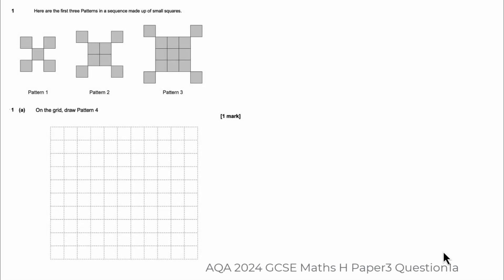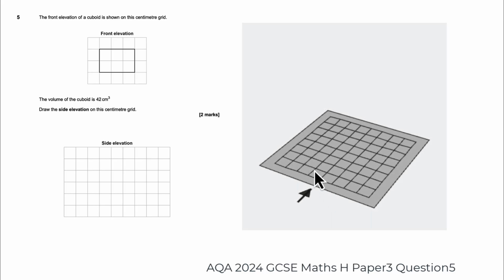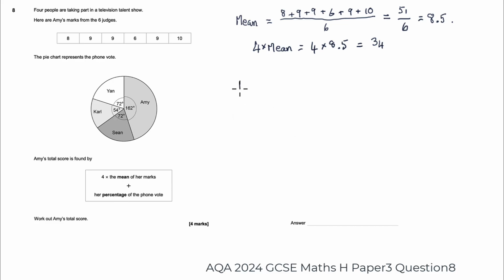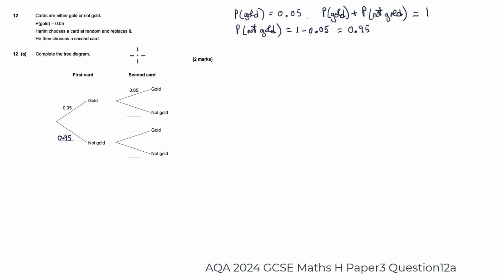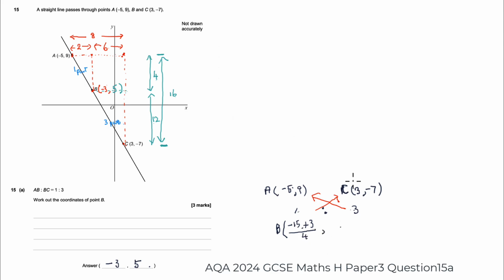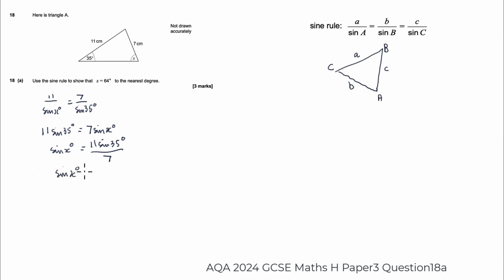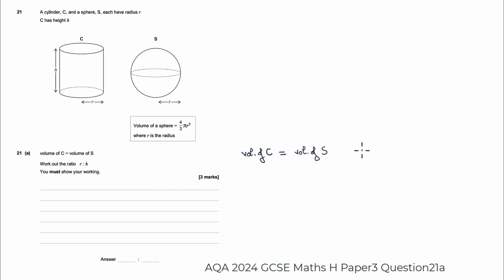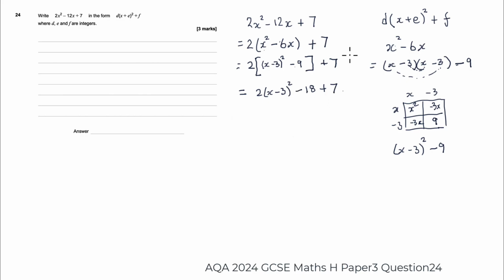2024 AQA Higher Tier GCSE Maths Paper 3 | Full Solutions & Step-by-Step Answers (GCSE Past Paper)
Full step-by-step solutions for the 2024 AQA GCSE Higher Tier Maths Paper 3. Ideal for GCSE Maths students preparing for their exams or mocks with past papers and marking schemes.
This video goes through all 24 questions with detailed explanations to help you understand and revise effectively for your GCSE Higher Tier Mathematics Exam or your Mock Exam.

Chapters
00:00:00 Intro
00:00:46 Q1 Pattern sequence / nth term formula
00:05:41 Q2 Pythagoras' Theorem
00:11:20 Q3 Sampling problem
00:12:47 Q4 Understanding meaning of Identity
00:17:23 Q5 Elevation problem / cuboid
00:22:34 Q6 Speed & distance problem
00:27:36 Q7 Draw linear graph
00:31:22 Q8 Pie chart / mean / percentage
00:36:34 Q9 Formula interpretation / area conversion
00:41:58 Q10 Probability / Expected value
00:46:59 Q11 Calculation problem / integers / fractions
00:50:41 Q12 Probability tree diagram / conditional
00:55:37 Q13 Quadratic graph / roots of equation
00:59:11 Q14 Quadrilateral / angles / ratios
01:04:31 Q15 Points / ratios / perpendicular line equation
01:15:53 Q16 Probability / relative frequency
01:18:49 Q17 Prime factorisation / cubes
01:23:59 Q18 Sine rule calculation / congruency
01:29:38 Q19 Function composition / quadratic equation
01:37:42 Q20 Direct and inverse proportion
01:43:14 Q21 Cylinder & Sphere volumes / ratio
01:50:40 Q22 Permutation problem
01:54:23 Q23 Reflection / invariance
01:56:56 Q24 Completing the square
02:01:56 End Links

AQA Higher Maths 2024

AQA Higher Maths Paper 3 2024

Maths past papers solutions

Higher Maths exam walkthrough

AQA Maths 2024 solutions

2024 Higher Maths Paper 3

AQA Higher Mathematics

AQA past papers 2024

Maths revision 2024

GCSE Higher Tier

Higher Tier